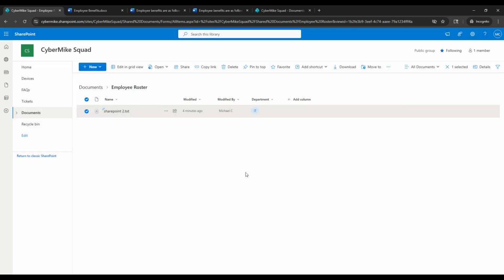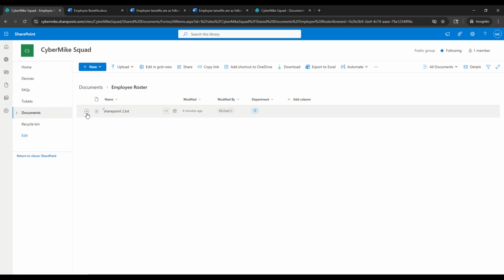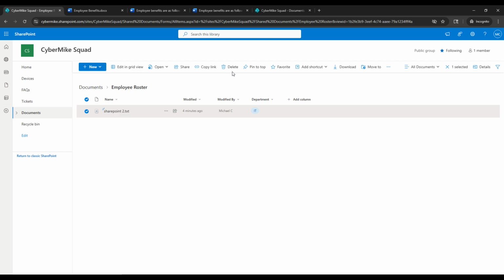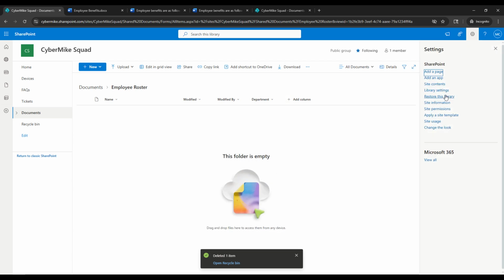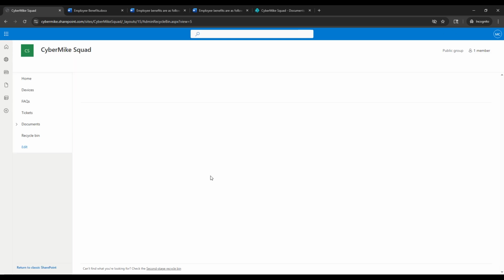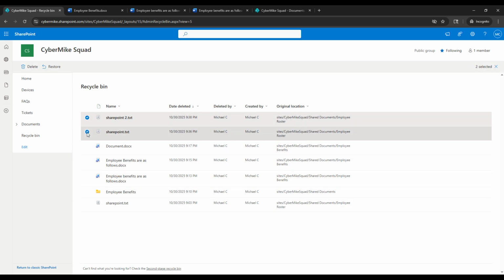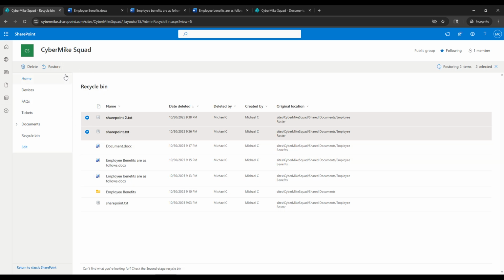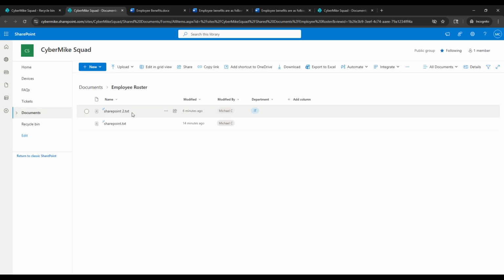Delete & Restore Files on Your Site | Microsoft SharePoint Fundamentals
In this SharePoint Fundamentals lesson, learn how to delete and restore files safely in SharePoint Online. You’ll discover how to move files to the Recycle Bin, recover accidentally deleted documents, and manage the Recycle Bin for site administrators. This tutorial walks you through best practices for managing deleted content, ensuring your team can easily recover important data and maintain a clean, organized document library.